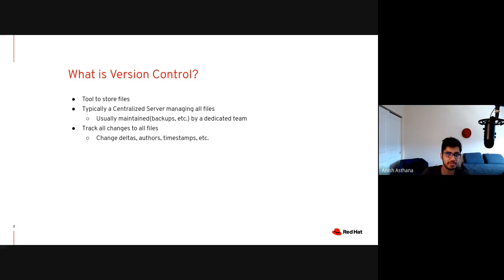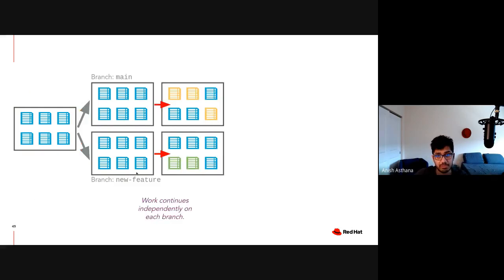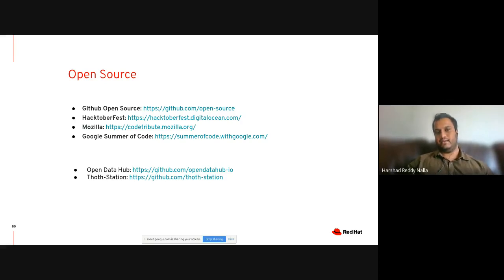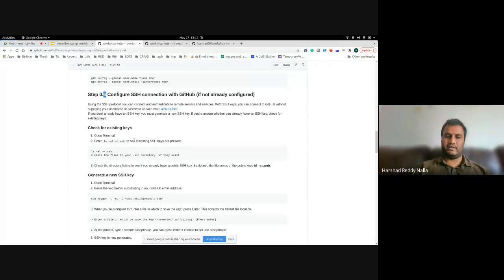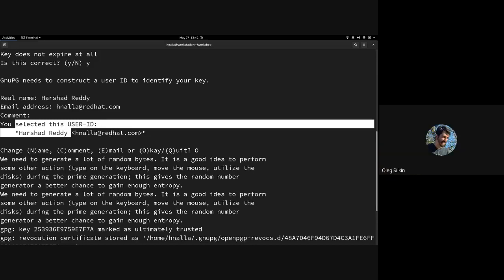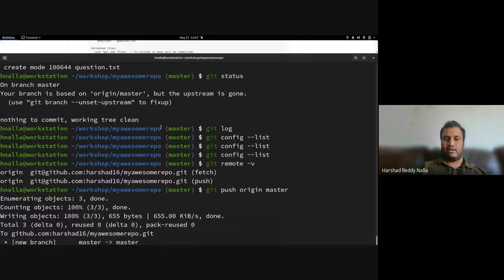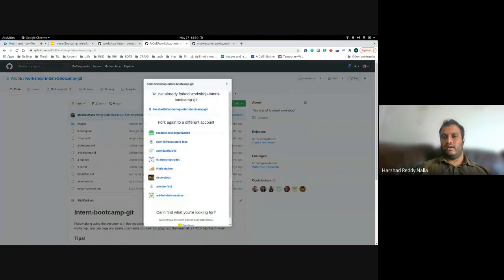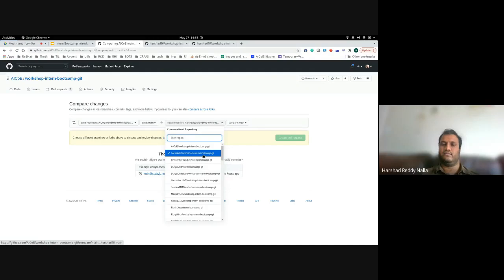[Intern Bootcamp 2021] GitHub Workshop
This is a GitHub workshop held as part of the AICoE Summer Intern Bootcamp program to help interns get familiar with Git concepts.